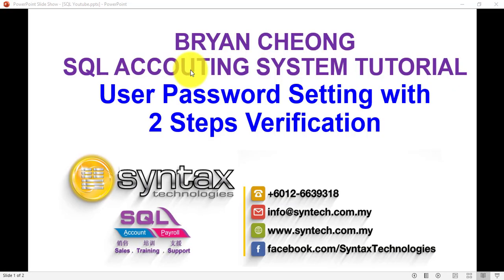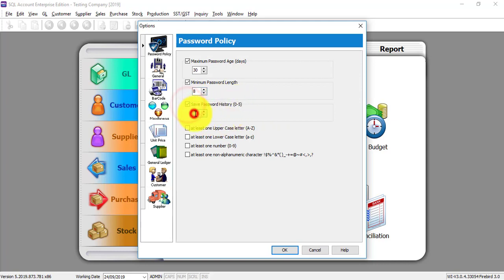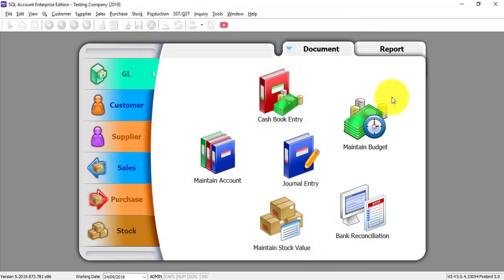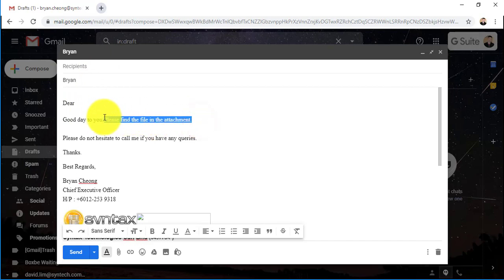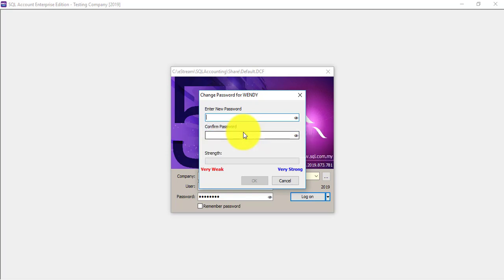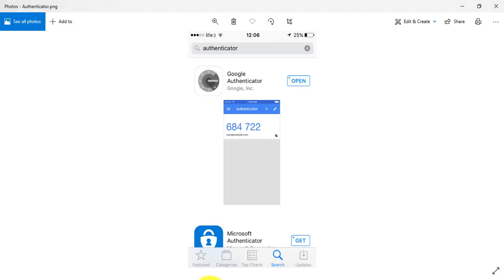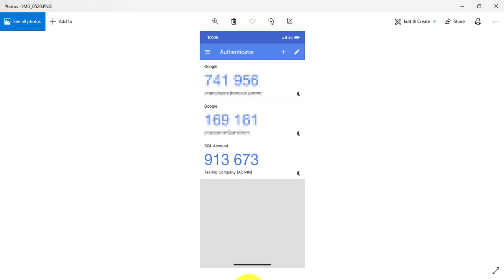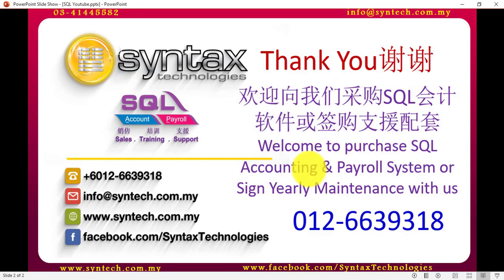SQL Accounting System Tutorial 67-SQL User Password Setting with 2 Steps Verification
In this video, Bryan will show you step by step how to set Password Policy in SQL Accounting System and how to do a proper password setting with 2 steps verification via Google Autentication Apps.

SQL Accounting System
Sell . Train . Support